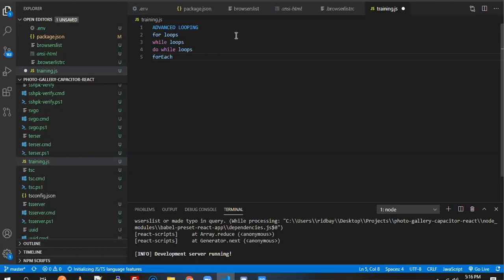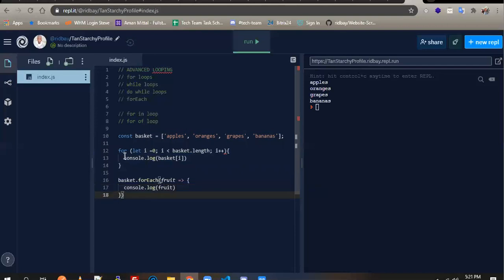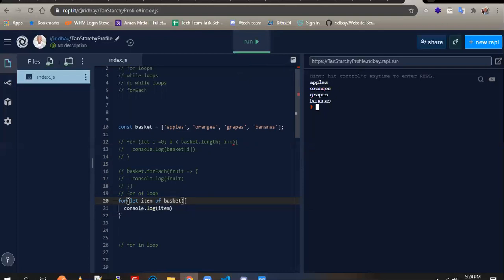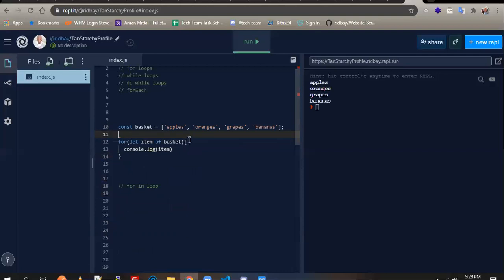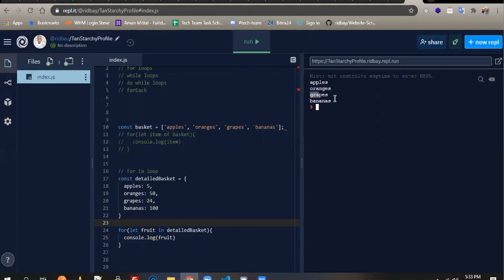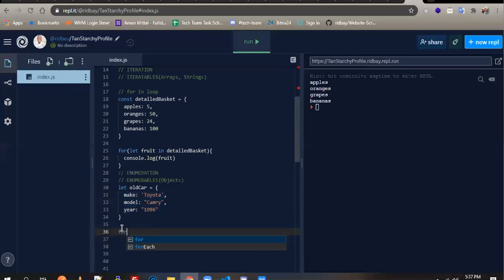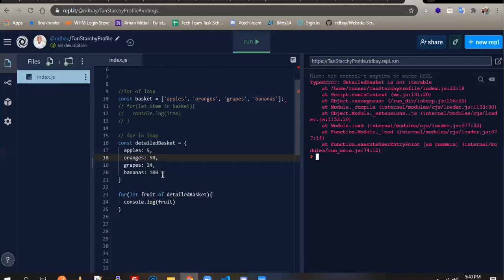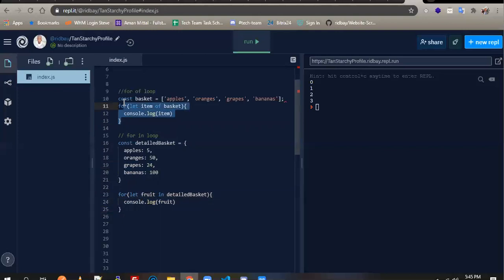Day 29.3: Advanced JavaScript Looping (For...of & for...in loops)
You use loop-in loop for objects and for-of loops for arrays and strings.

Both for...in and for...of statements loop over something. The main difference between them is in what they loop over.

The for...in statement enumerates over the enumerable properties of an object, in an arbitrary order.

The for...of statement iterates over values that the iterable object defines to be iterated over.